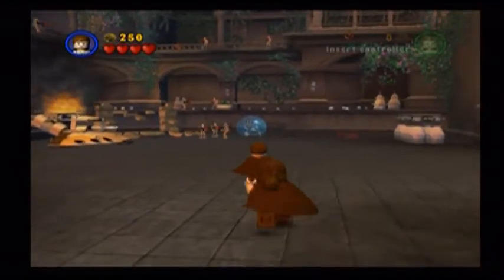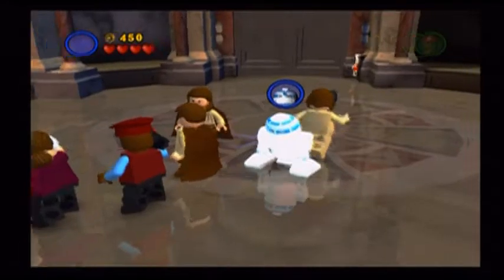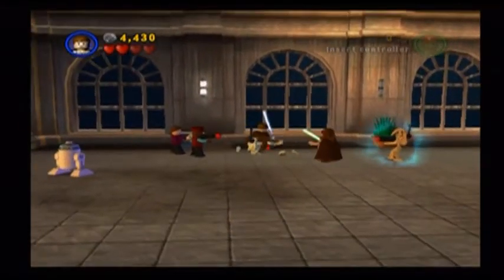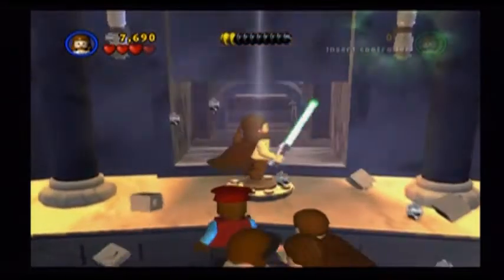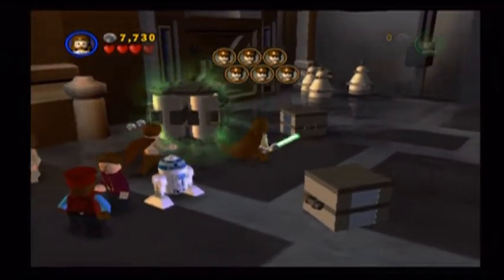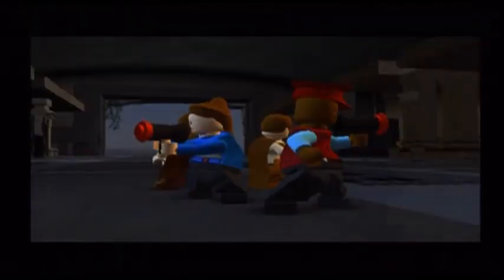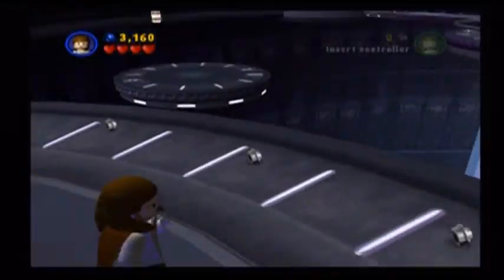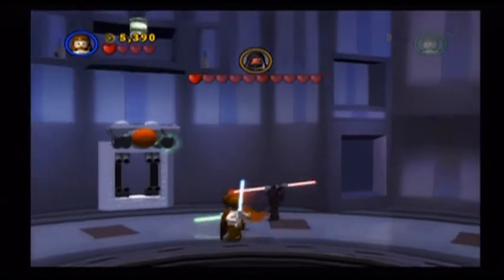Let's Play Lego Star Wars: The Video Game Episode 3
The third part of let's play Lego Star Wars: The Video Game.

Lego Star Wars: The Video Game is exactly what you would think; a Star Wars game with a lego setting. In this first installment, Episodes 1-3 of the Star Wars films are explorable across 18 chapters that act as individual missions, as well as some extras and collectibles for the player to find.